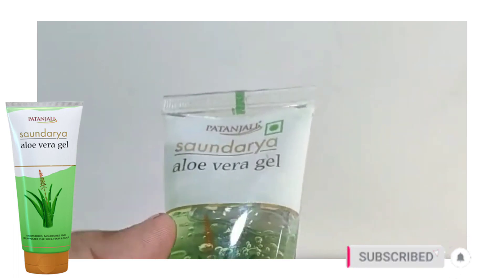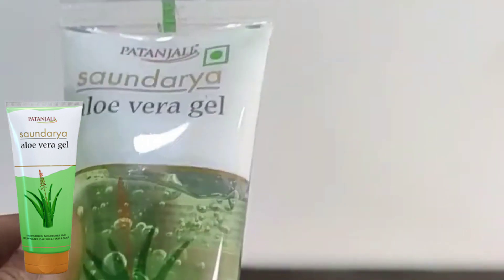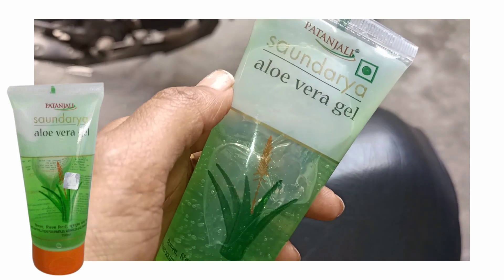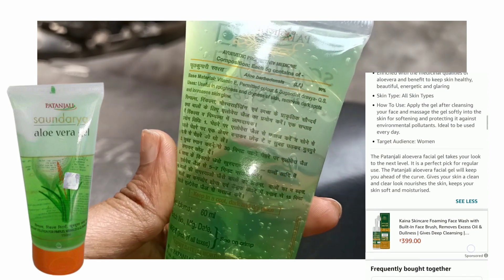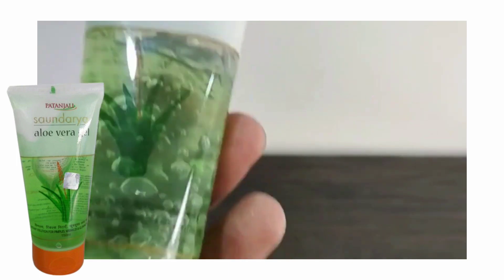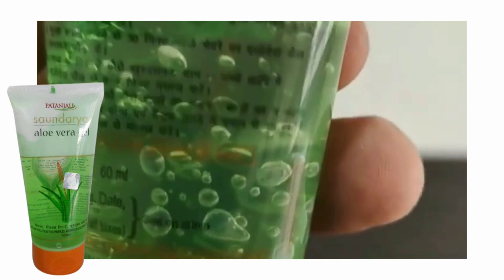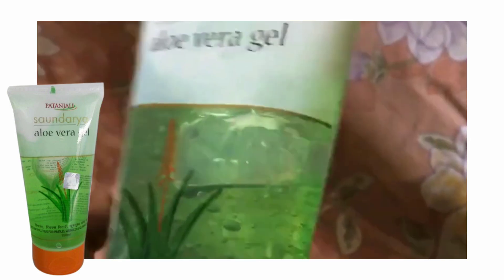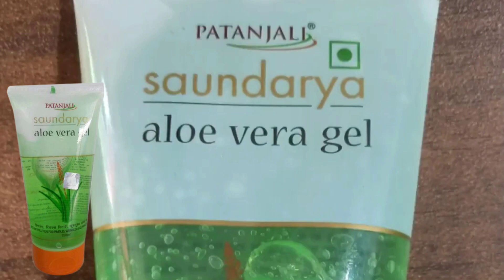अरे बाप रे 😱patanjali aloevera gel के फायदे |7 दिन में गोरा बनाए aloevera gel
Patanjali Aleovera gel purchase link 🖇️❣️